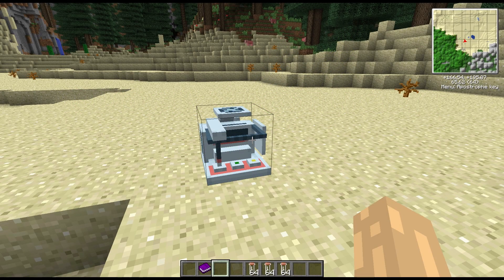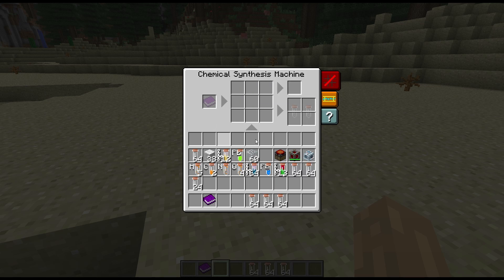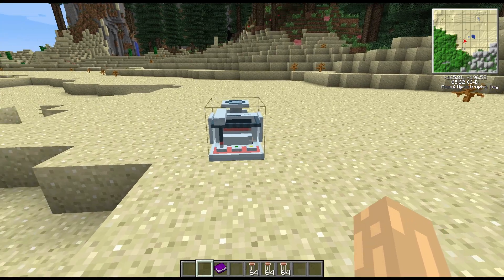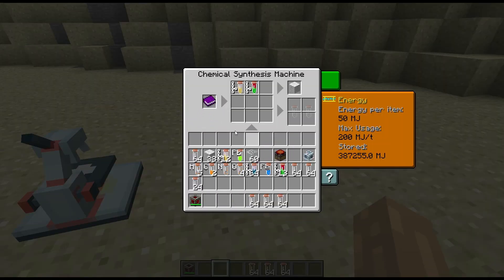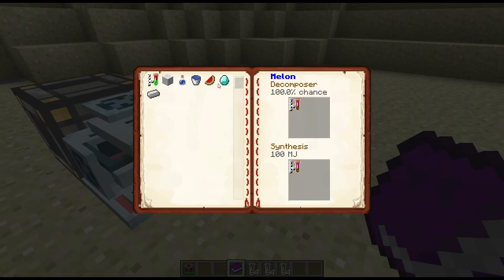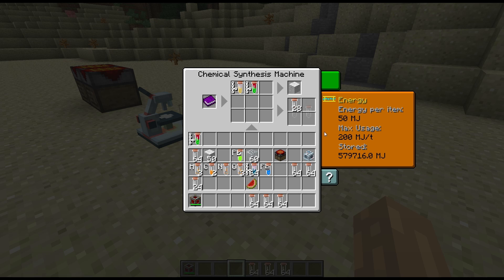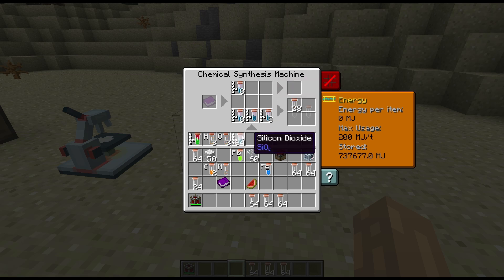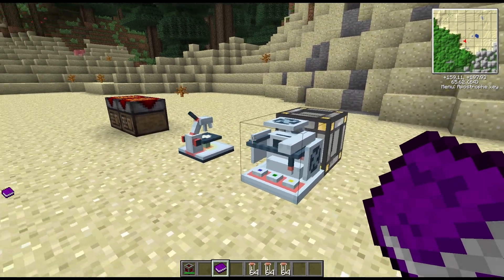Block Spotlight - Chemical Synthesis Machine